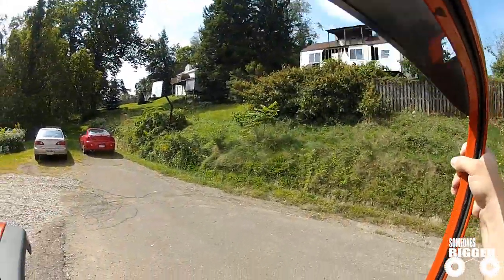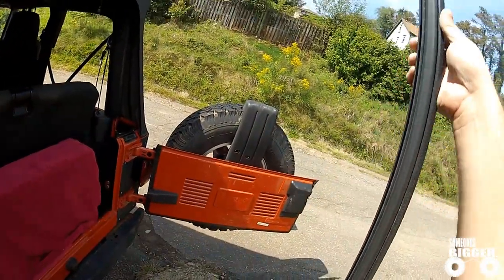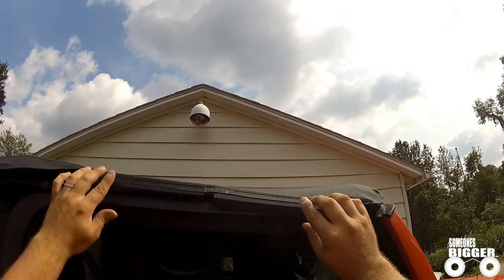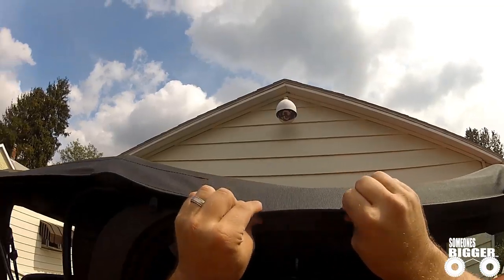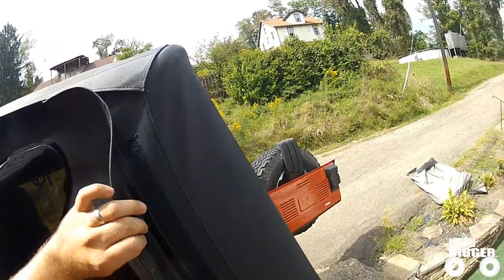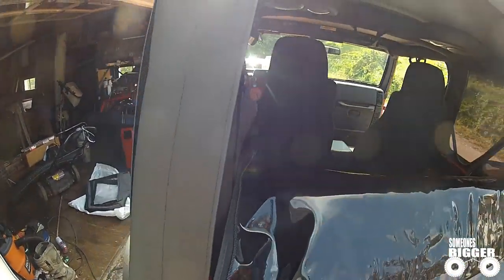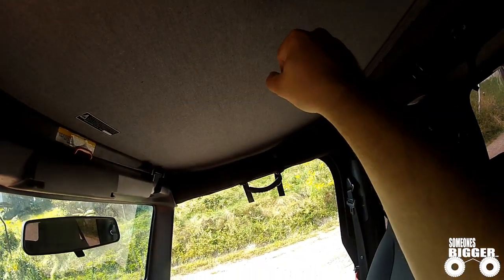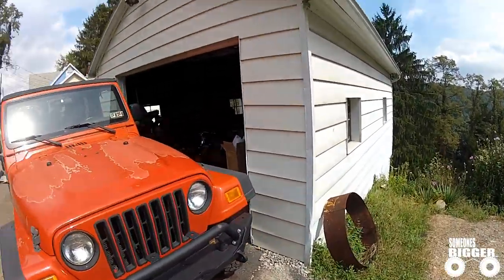Replacing a Soft Top on an 06 Jeep Wrangler TJ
Today we're replacing our torn up soft top with broken windows. We decided to go with a Smittybilt replacement top because of the price and good reviews. for more build videos and and off road fun!

Audio track used with permission from audionautix.com